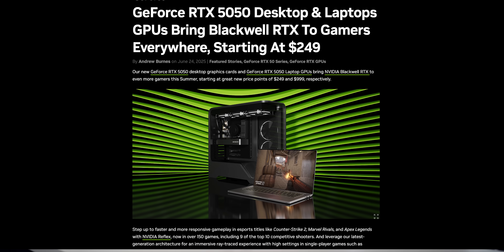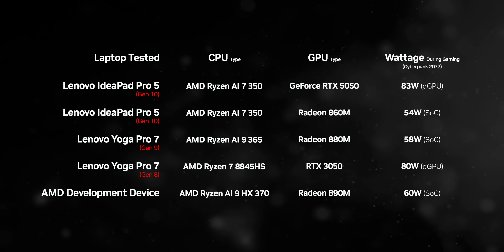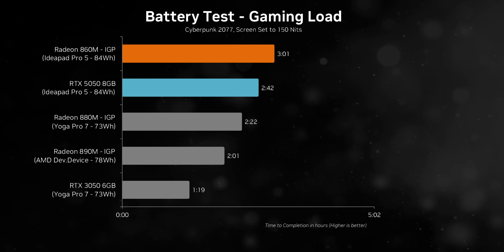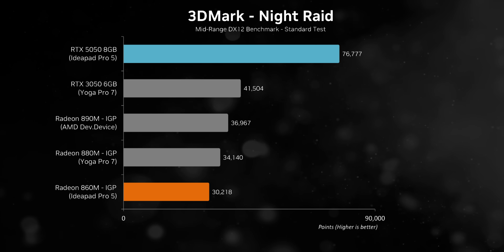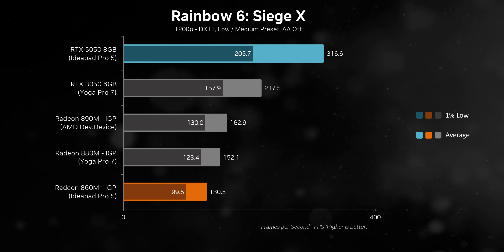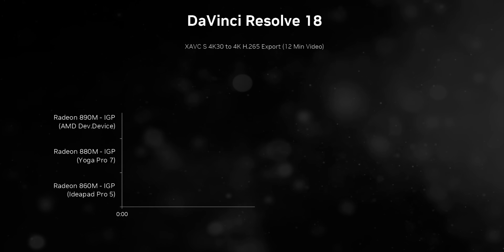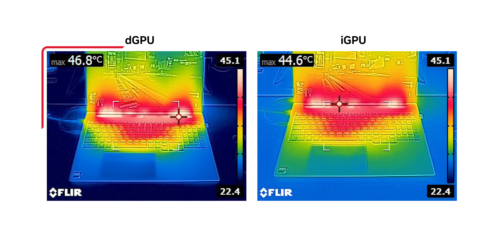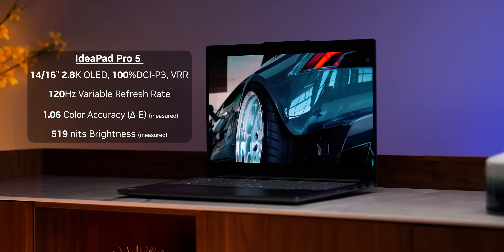The Best AMD IGPs vs RTX 5050 - Testing on IdeaPad Pro 5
The best AMD integrated graphics on affordable laptops will bring great battery life, very good gaming performance for casual gamers, surprisingly decent creator workload acceleration and are all-round amazing budget-focused options.  Unfortunately Strix Halo (Ryzen Ai MAX series) is a whole other step upwards in price but if you want to pay a bit more here's now the RTX 5050 as an option.  In order to test the RTX 5050 vs integrated graphics, we're using the Lenovo IdeaPad Pro 5, an RTX 5050 laptop that will be available with integrated graphics too.  So which one is the best?

IdeaPad Pro 5 (Gen 10) - Coming Soon!

TIMESTAMPS:
0:00 - Integrated vs Discrete Graphics
1:00 - The IdeaPad Pro 5 Options (IGP vs RTX 5050)
2:00 - Specs & Testing Platforms
2:45 - Battery Life - HUGE Numbers!
3:53 - Understanding Power Levels
4:27 - Synthetic Gaming Benchmarks
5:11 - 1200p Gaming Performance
6:55 - Creator Workload Testing (GPU Compute)
8:38 - IGP vs RTX 5050 - Temperatures & Noise
9:53 - The IdeaPad Pro 5, the Good & Bad
11:29 - Different Options for Different Needs

Review unit provided free of charge by AMD & Lenovo. We have partnered with Lenovo & AMD for this video, with early access to pre-production devices being part of the cooperation. As per Hardware Canucks guidelines, the opinions expressed in this video are our own & they are not subject to our partners' input or modification other than a Right to Respond to any issues we find.